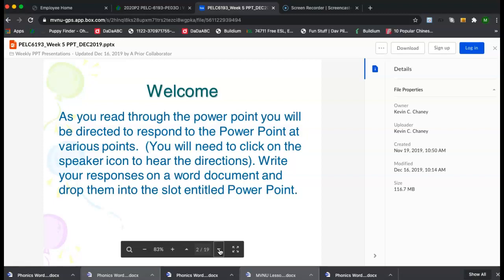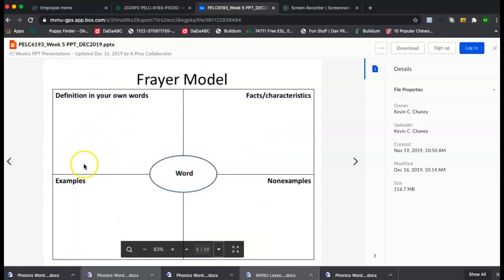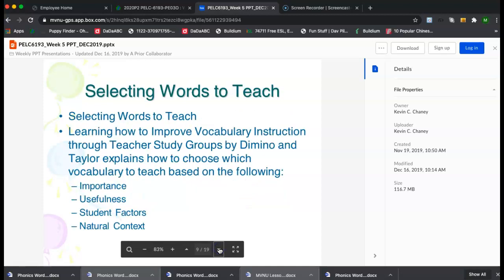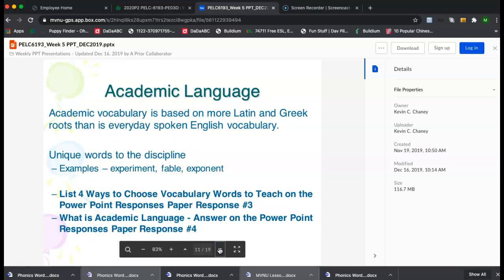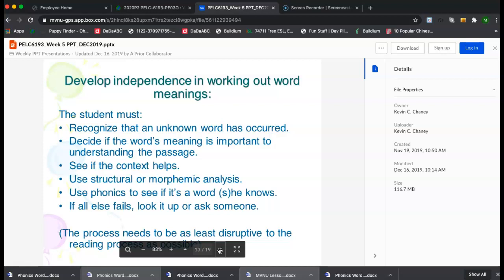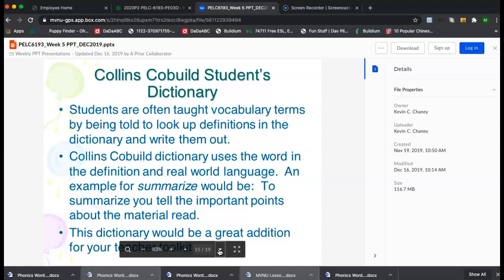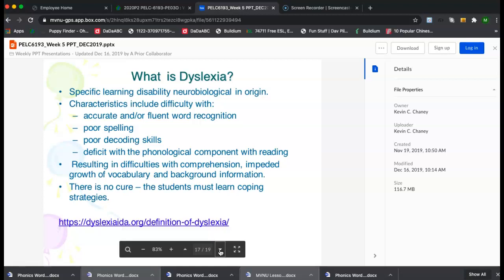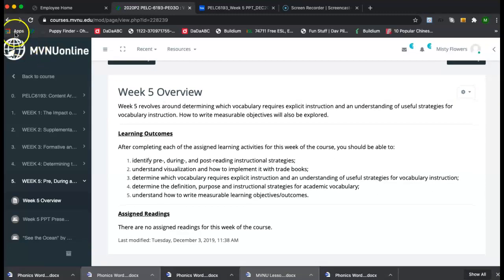6193 20 Week 5 part 1